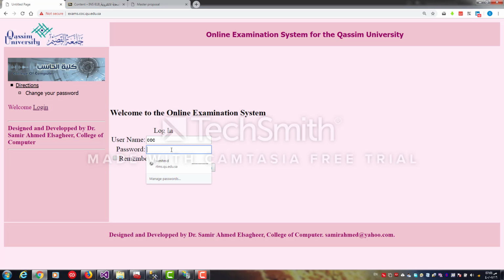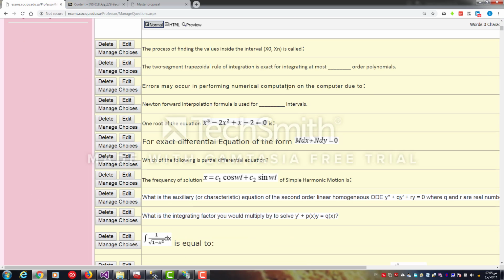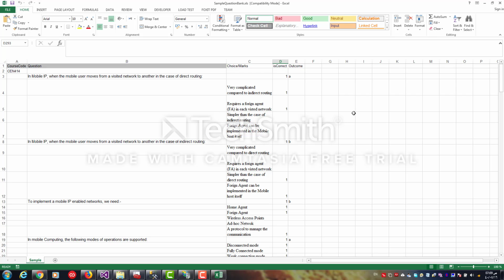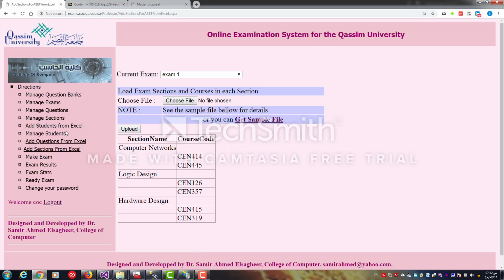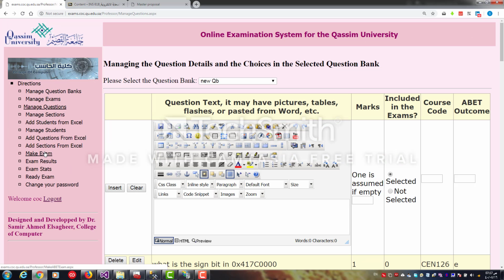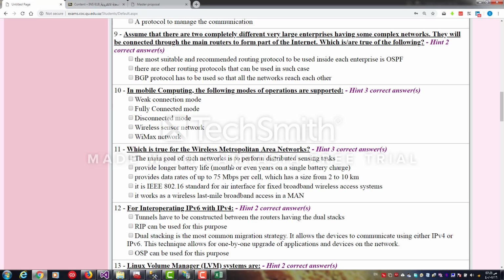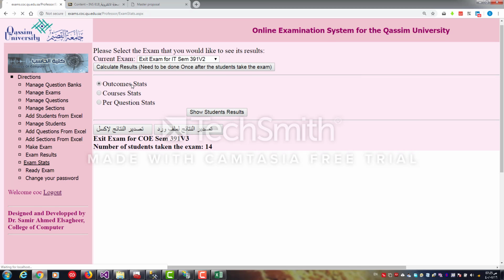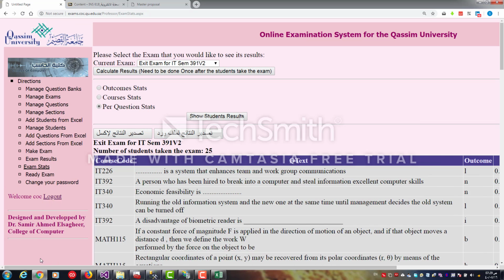How to use the online Exam system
by Dr. Samir Ahmed Elsagheer
EJust, E-JUST